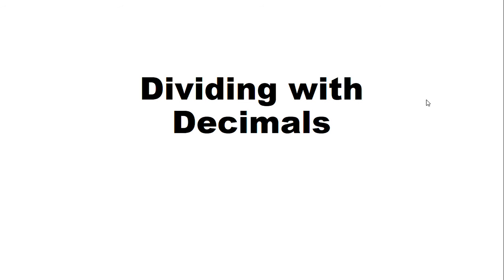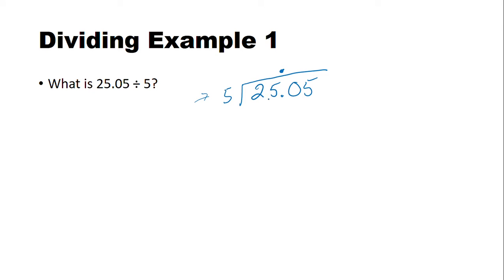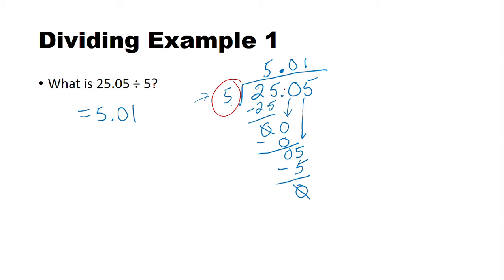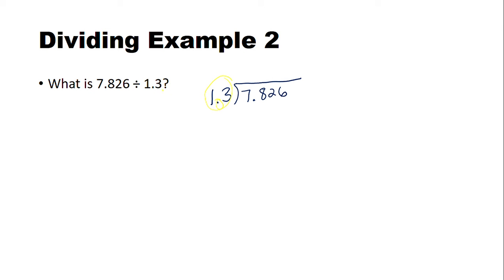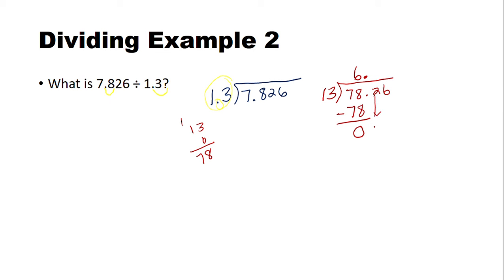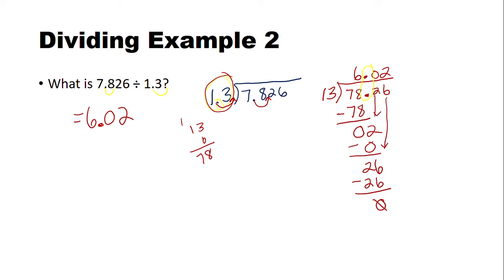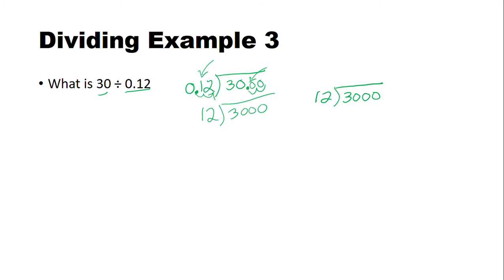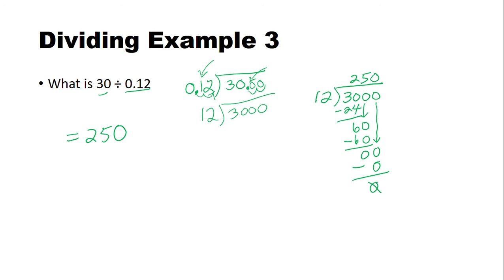Dividing Decimal Examples